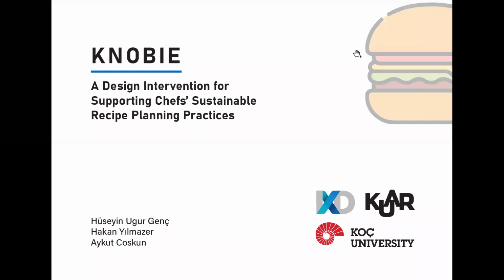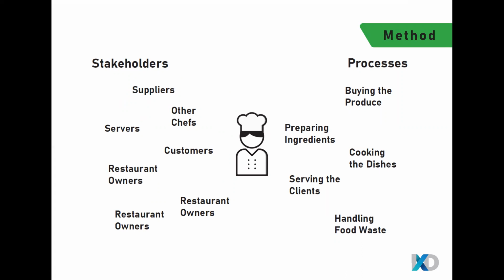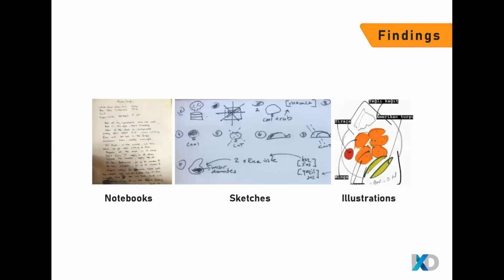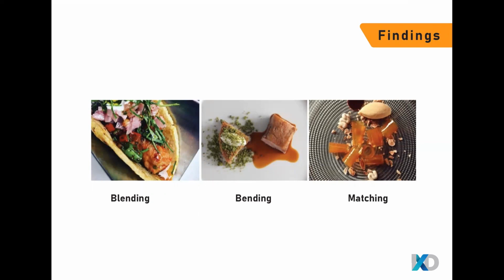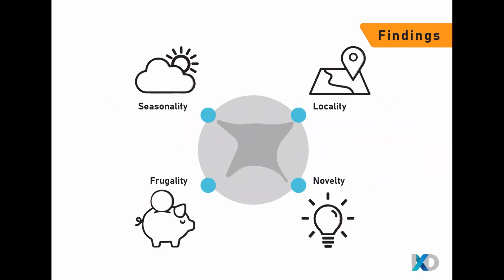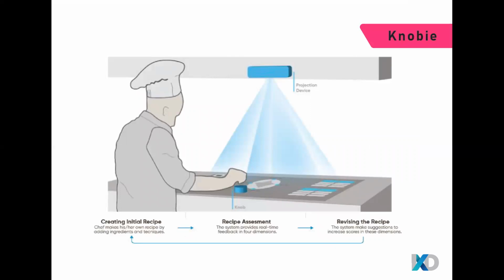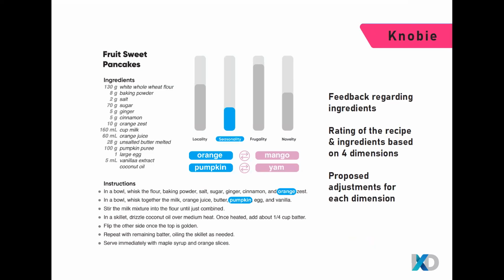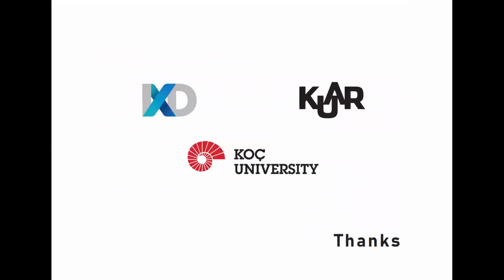KNOBIE: A Design Intervention for Supporting Chefs’ Sustainable Recipe Planning Practices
Hüseyin Ugur Genç, Hakan Yilmazer, Aykut Coskun

Session: Work-in-Progress

Abstract
Reducing the environmental impact of current food production and consumption practices is a significant challenge for a more sustainable future. Even though previous HCI studies illustrated that design interventions could support more sustainable food practices in domestic contexts, little attention has been given to hospitality contexts (e.g., restaurants). Addressing this gap, we first investigated food preparation practices in restaurants (i.e., how recipes, menus and meals are prepared) through interviews with 10 chefs and instructors of culinary arts. Then, we designed KNOBIE, a design intervention aimed at supporting chefs’ sustainable food preparation practices through better recipe and menu planning. In this paper, we present the results of these interviews, KNOBIE as a concept to support sustainable recipe planning and how interviews guided its design.